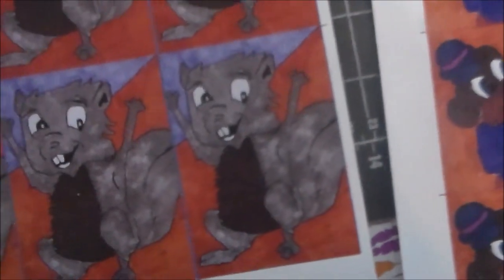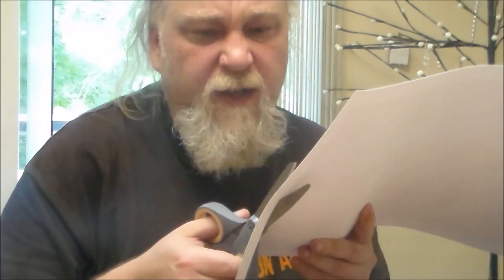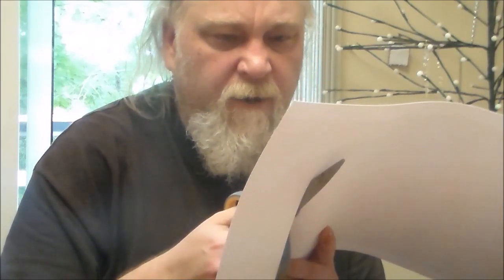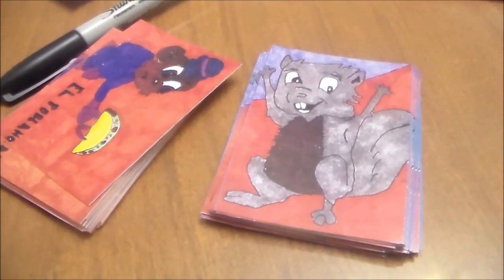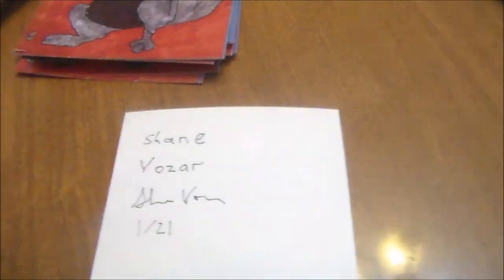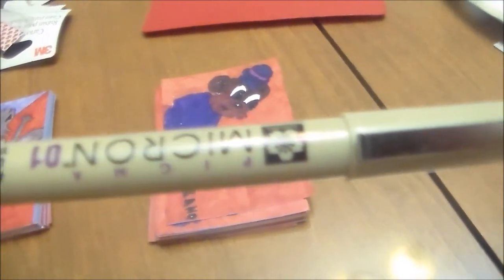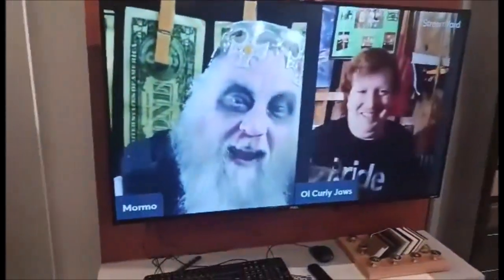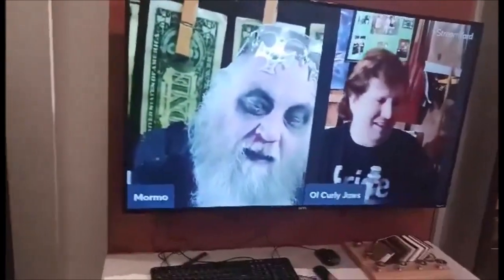Mormo Zine Art Cards Prints Available For Purchase